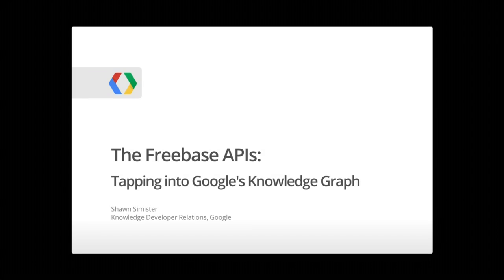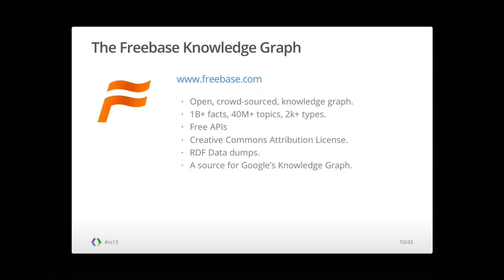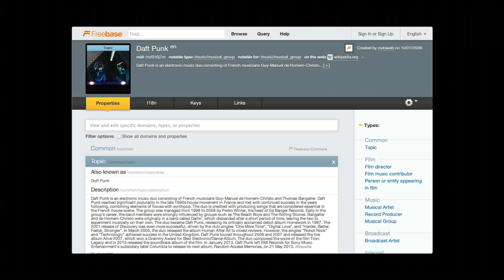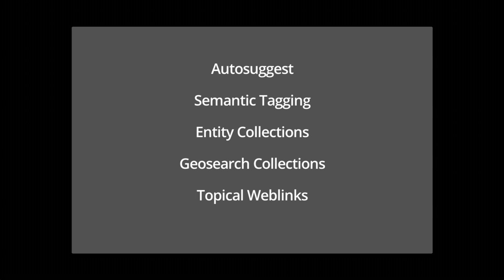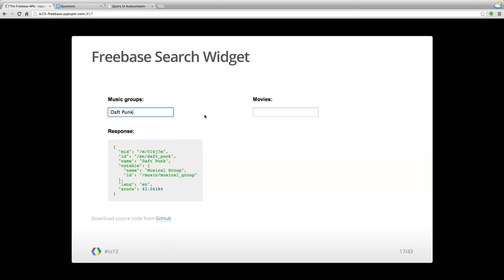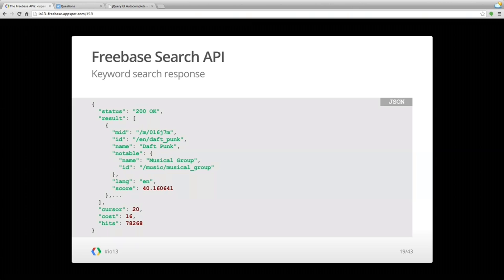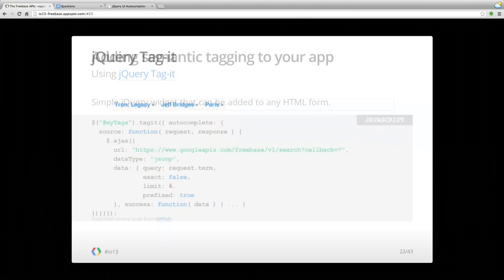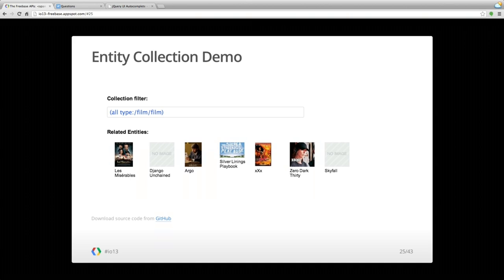Google I/O 2013 - The Freebase APIs: Tapping into Google's Knowledge Graph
Shawn Simister

Freebase is the open core of Google's Knowledge Graph. The Freebase APIs help developers enhance their applications so they better understand the people, places and things users care about. We'll dig into code samples and show how to enhance your application with Knowledge Graph data.